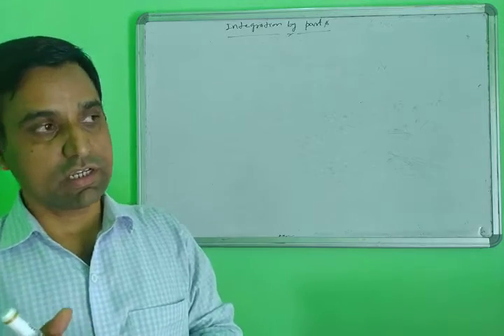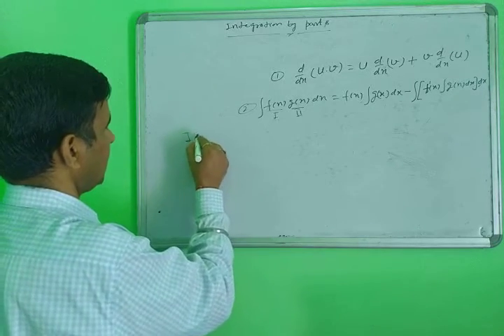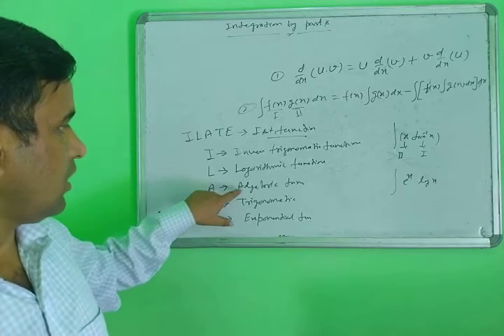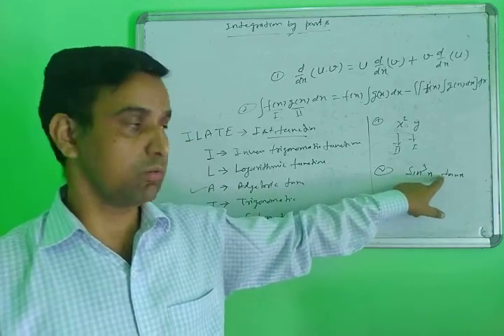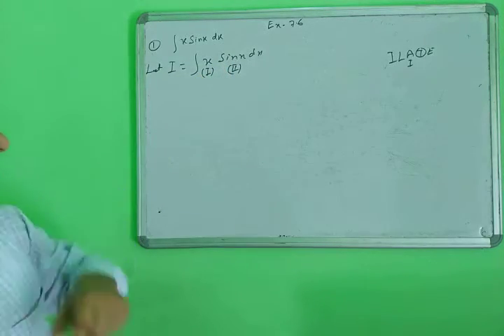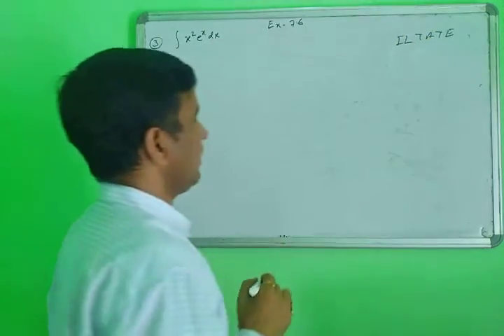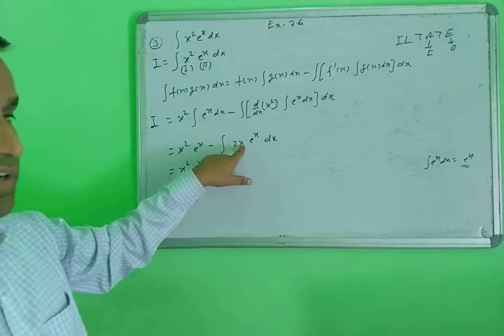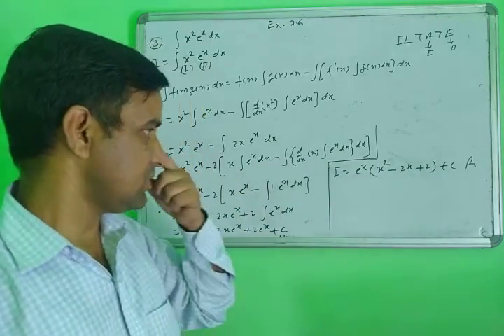Class 12 Mathematics // Lecture 12 // Integration by Parts// CBSE 12 Maths// Exercise - 7.6 (Part-1)